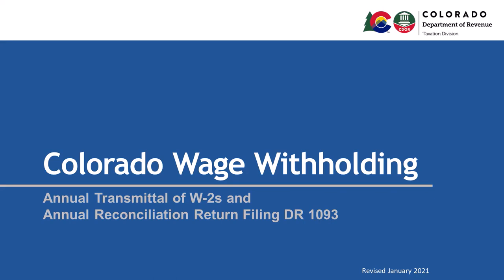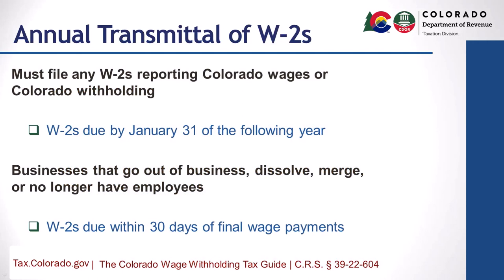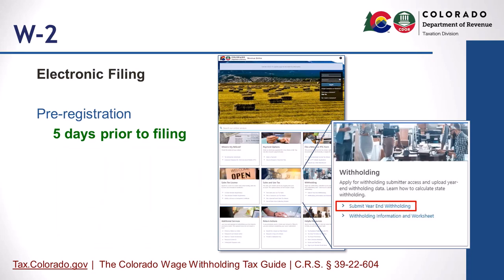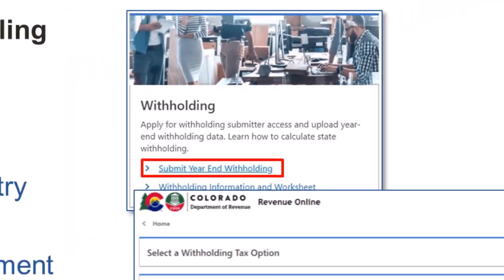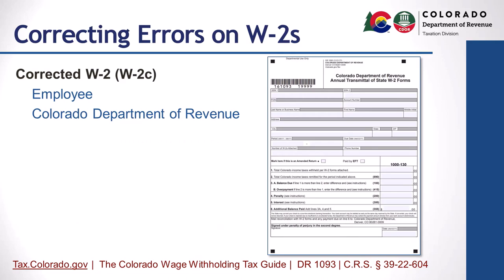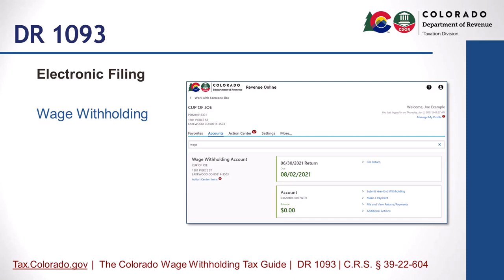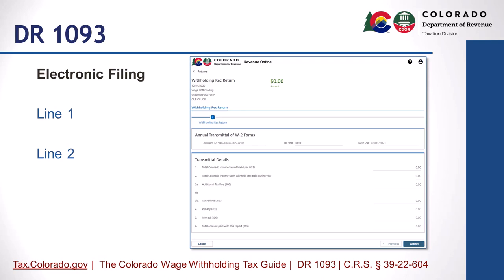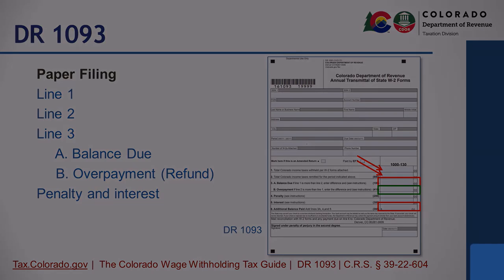How to Submit Colorado W 2s and DR 1093 Annual Reconciliation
00:00 Introduction
00:44 Resources & Tools
01:17 Disclaimer
01:51 Annual Transmittal of W-2s
02:28 Filing W-2s
04:39 W-2s & Annual Reconciliation
05:01 Marker 8
05:48 Form DR 1093
10:37 Resources & Tools
10:44 Thank you